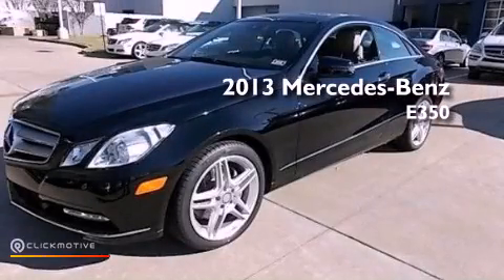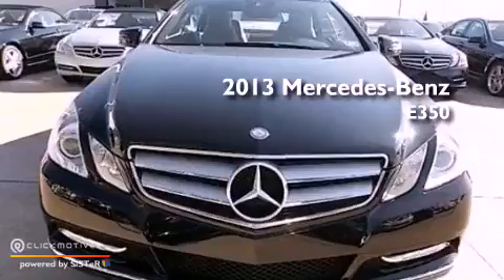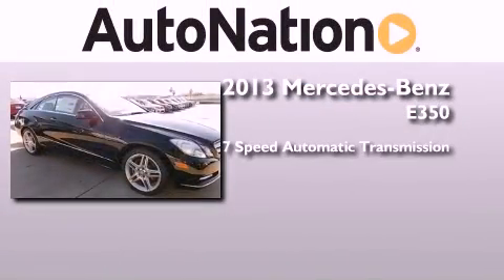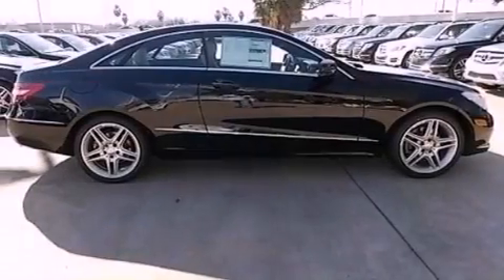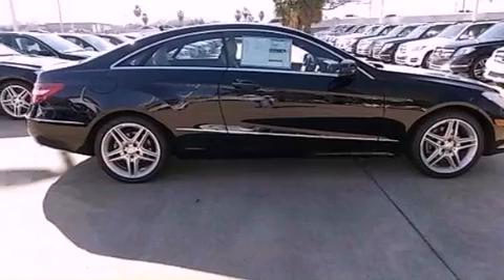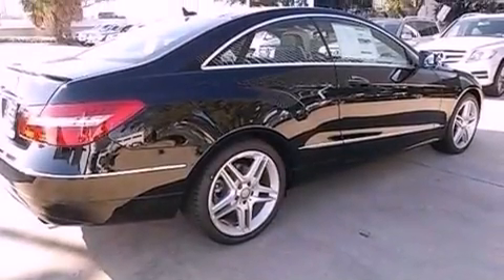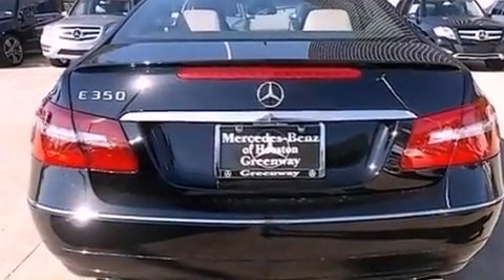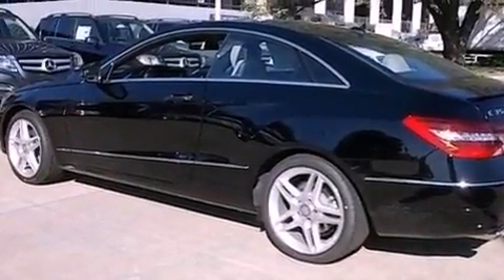2013 Mercedes-Benz E350 Coupe Houston TX 77027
Year : 2013
 Make : Mercedes-Benz
 Model : E350
 Engine : Gas V6 3.5L/213
 Trans . : Automatic
 Exterior : Black
 Miles : 5
 Interior : BLACK